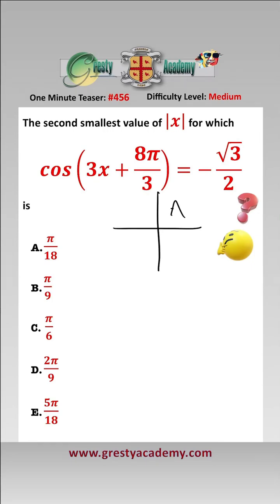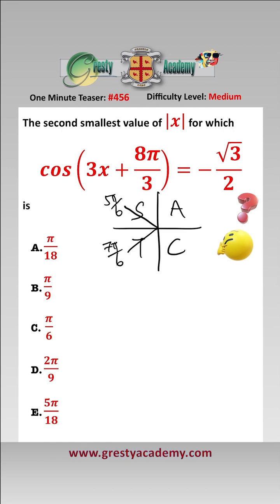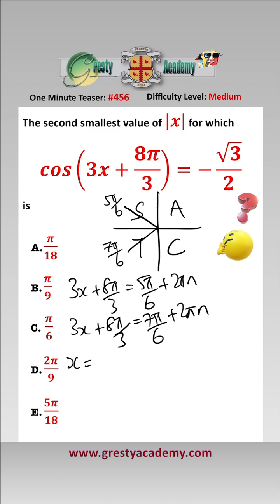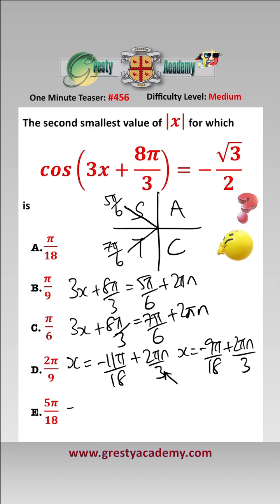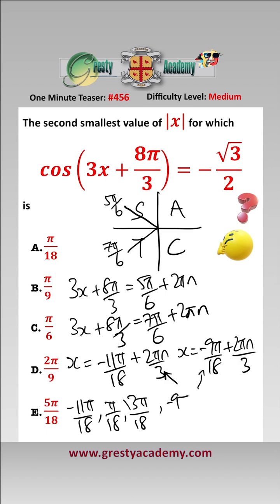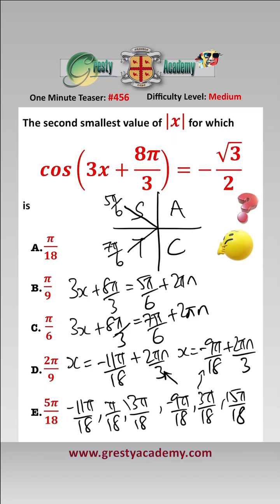Can You Find the Second Smallest Value of abs(x)?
Gresty Academy One Minute Teaser #456: There are a multitude of ways to tackle this trigonometry teaser - did you get it right?